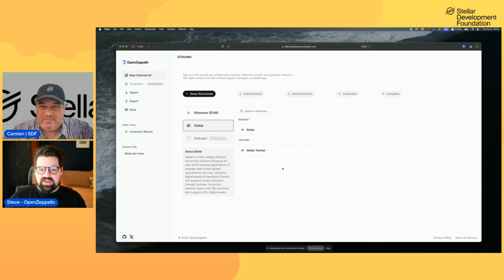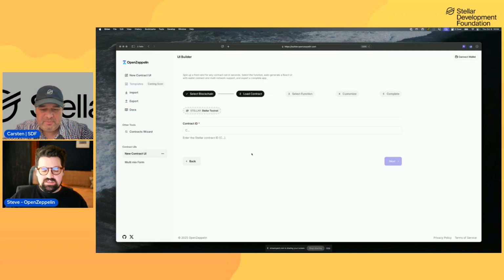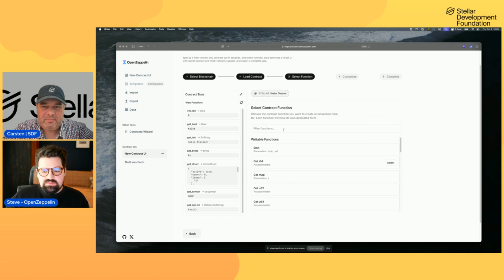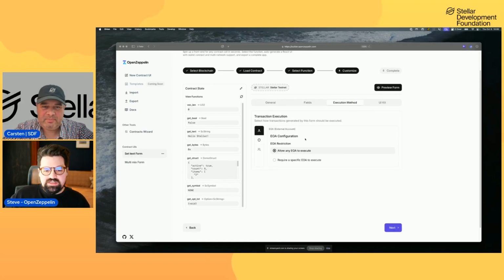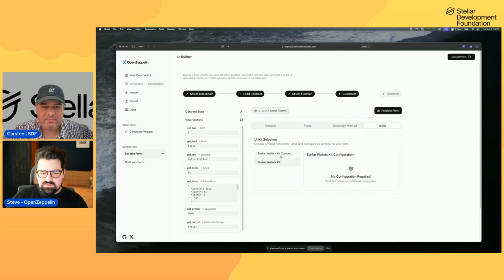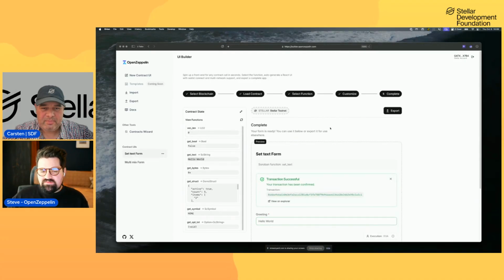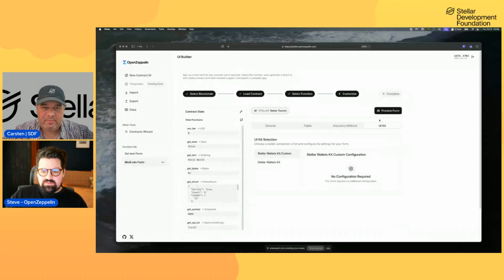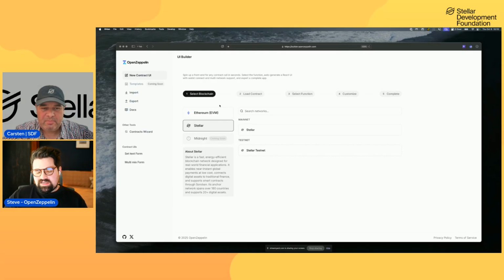Stellar Developer Meeting: Demo of OpenZeppelin UI Builder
We are meeting with the OpenZeppelin team again to catch up on the latest developer tooling work they are doing.

This time Steve will demo UI Builder, an easy way to spin up a front-end for any contract call in seconds. UI Builder allows you to select a function and then it auto-generates a React UI with wallet connect and multi-network support, and exports a complete app.